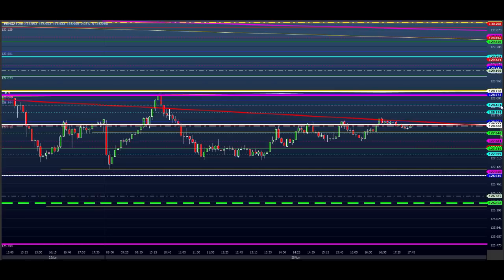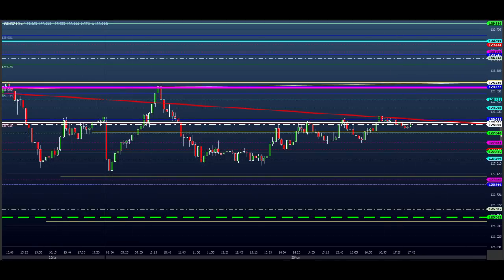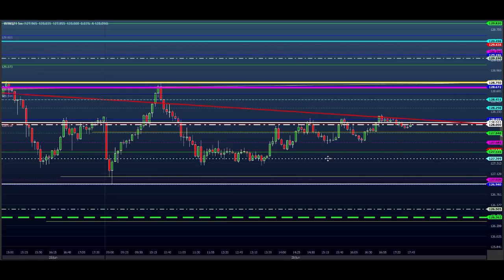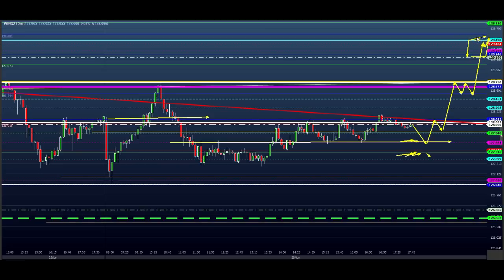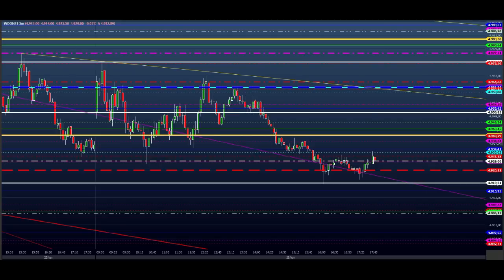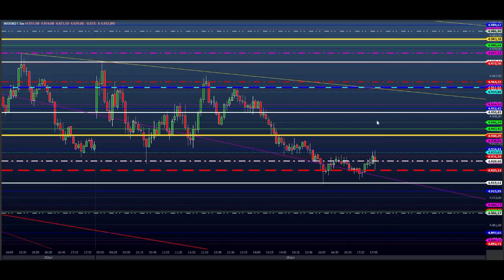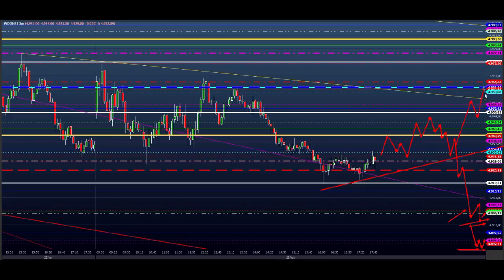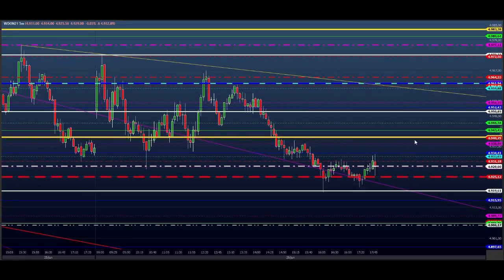ESTUDO DA BOLSA (DAY TRADE) Para o EAD do Dia 29/06 MINI ÍNDICE e DÓLAR (Price SHEIK action)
(EAD - AÇÕES)